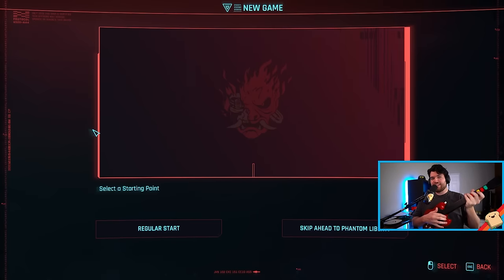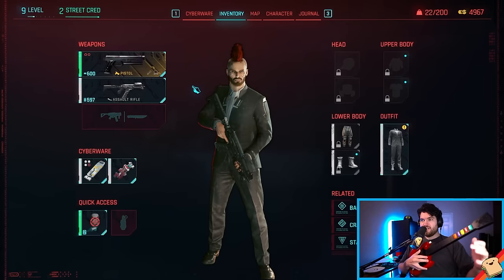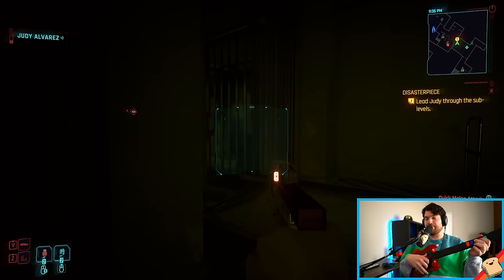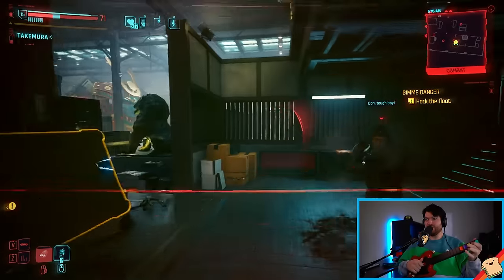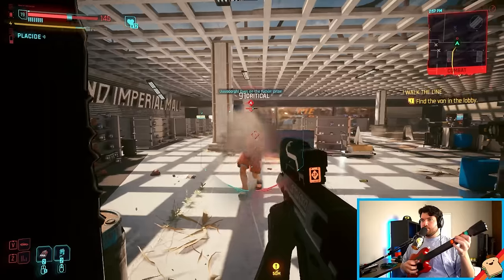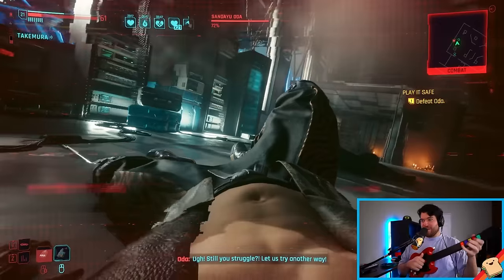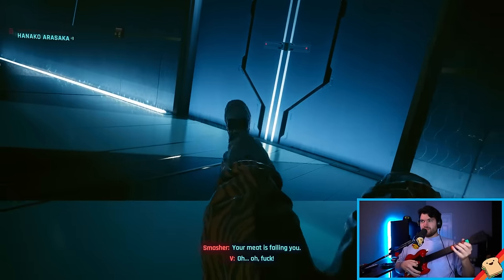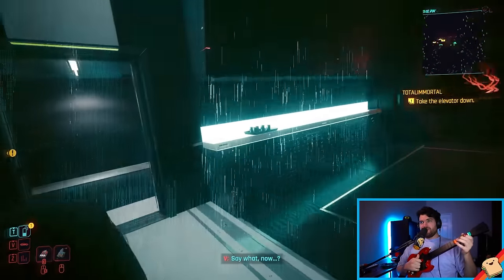Can I Beat CYBERPUNK With a Guitar Hero Guitar!